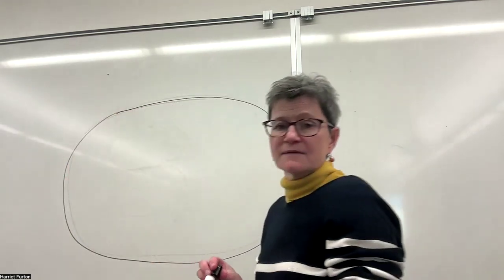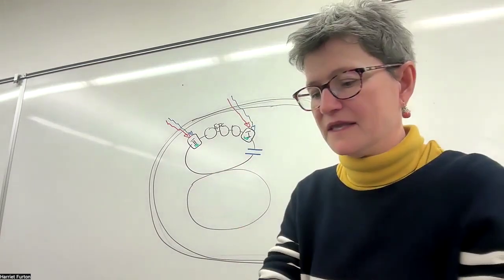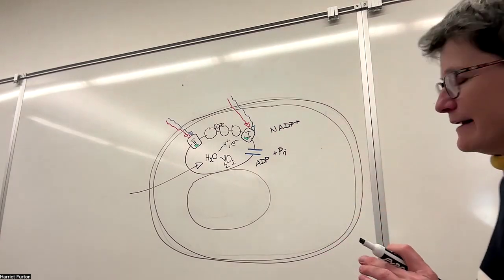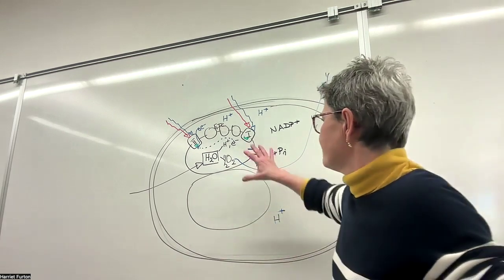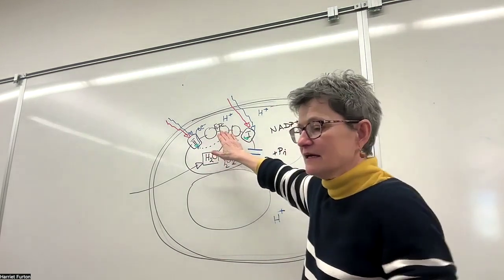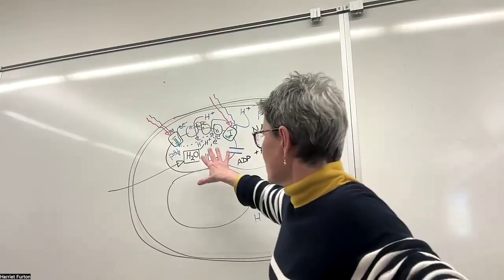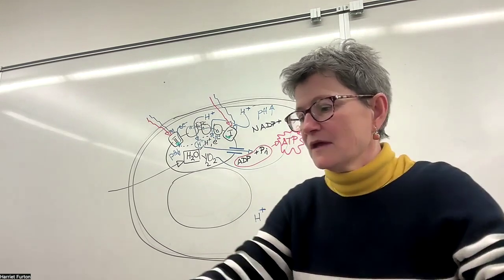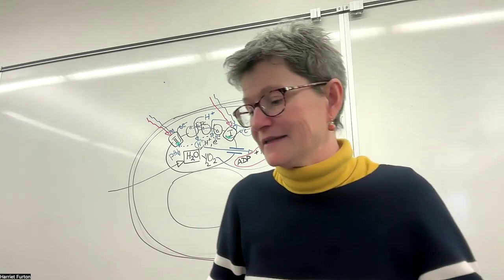AP Biology 3.5 Understanding the Light Reaction: A Breakdown of Essential Components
Summary of the importance of the components in the light reaction in photosynthesis. Week 8 Office Hours Recap